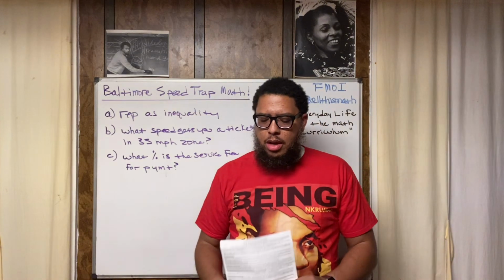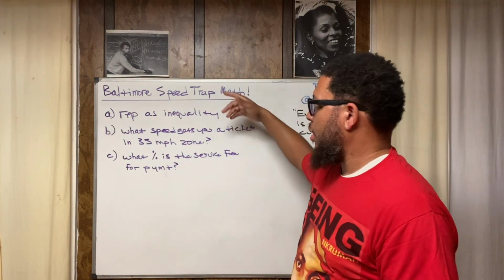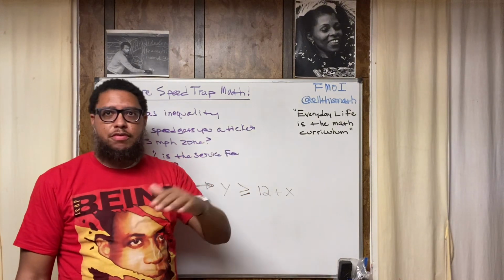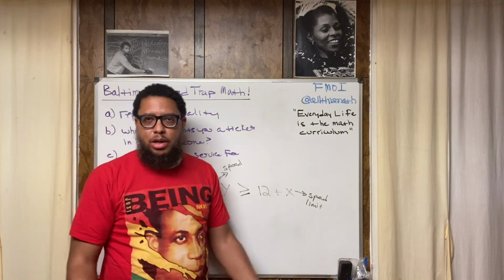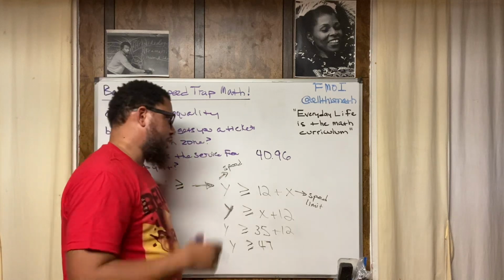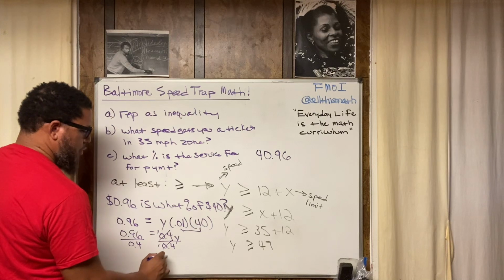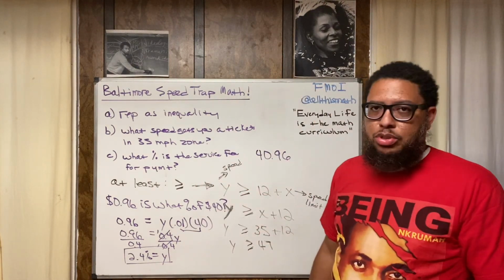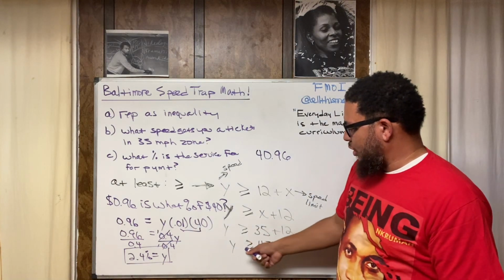Baltimore Speed Trap Math‼️😩🚘@AllThisMath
In this video, Professor Parker demonstrates how to use a speeding citation to represent the law as an algebraic inequality, answer a question using the inequality, and calculate the percentage of the online payment service fee.

The citation was for $40. The violation occurs when driving at least 12 mph above the speed limit.

a) Represent as an inequality
b) What speed will trigger a ticket if the speed limit is 35 mph?
c) What percentage of the ticket amount is the online payment service fee?